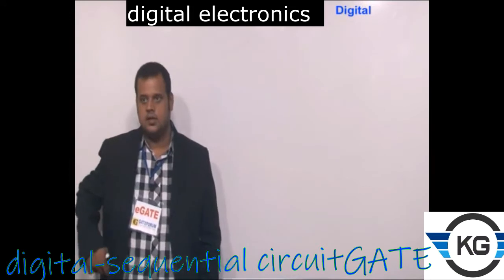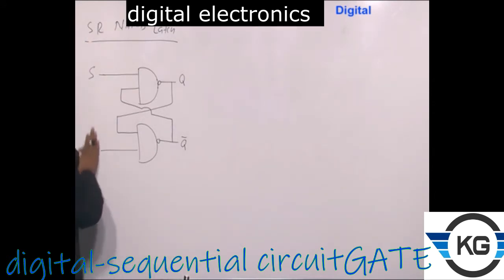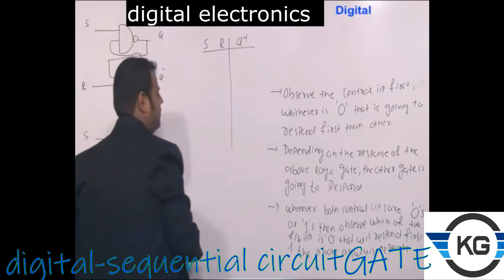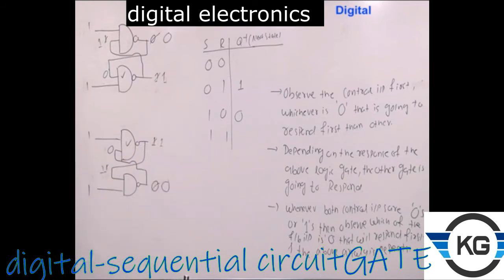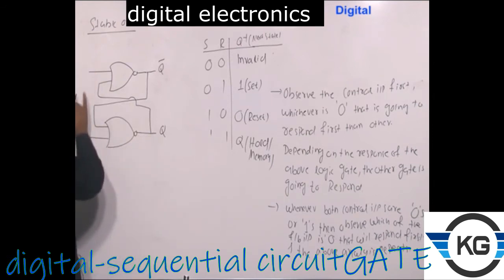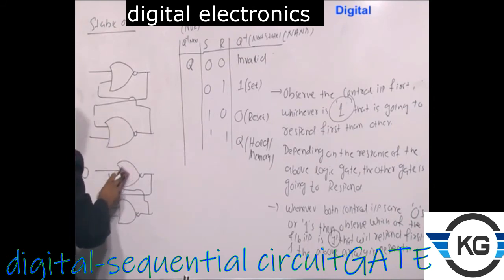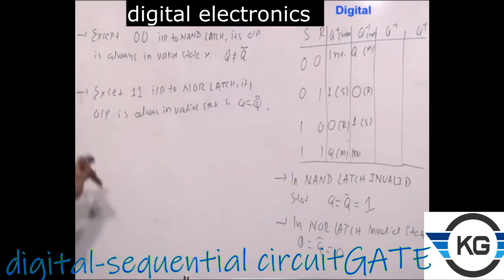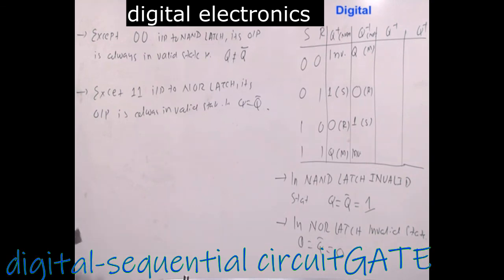Sequential Circuits in Hindi English | Sequential Circuits Lecture | DIGITAL ELECTRONICS GATE 2021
Sequential Circuits in Hindi | Sequential Circuits Lecture | DIGITAL ELECTRONICS
𝙳𝚎𝚊𝚛 𝚅𝚒𝚜𝚒𝚝𝚘𝚛𝚜
𝙰𝚕𝚕 𝚖𝚊𝚝𝚎𝚛𝚒𝚊𝚕𝚜 𝚊𝚗𝚍 𝚗𝚘𝚝𝚎𝚜 𝚒𝚗 𝚝𝚑𝚒𝚜 𝚌𝚑𝚊𝚗𝚗𝚎𝚕 𝚊𝚛𝚎 𝚊𝚋𝚜𝚘𝚕𝚞𝚝𝚎𝚕𝚢 𝚏𝚛𝚎𝚎.
𝚆𝚎 𝚊𝚛𝚎 𝚝𝚛𝚢𝚒𝚗𝚐 𝚝𝚘 𝚑𝚎𝚕𝚙 𝙶𝙰𝚃𝙴 𝙴𝙴 𝚊𝚜𝚙𝚒𝚛𝚊𝚗𝚝𝚜 𝚠𝚑𝚘 𝚊𝚛𝚎 𝚠𝚑𝚘𝚕𝚎 𝚑𝚎𝚊𝚝𝚎𝚍𝚕𝚢 𝚙𝚛𝚎𝚙𝚊𝚛𝚒𝚗𝚐 𝚝𝚘 𝚊𝚌𝚑𝚒𝚎𝚟𝚎 𝚐𝚘𝚘𝚍 𝚜𝚌𝚘𝚛𝚎 𝚒𝚗 𝙶𝙰𝚃𝙴 𝚎𝚡𝚊𝚖 𝚊𝚗𝚍 𝚘𝚝𝚑𝚎𝚛 𝚌𝚘𝚖𝚙𝚎𝚝𝚒𝚝𝚒𝚟𝚎 𝚎𝚡𝚊𝚖𝚒𝚗𝚊𝚝𝚒𝚘𝚗𝚜.
𝚆𝚎 𝚠𝚒𝚕𝚕 𝚙𝚘𝚜𝚝 𝚑𝚎𝚛𝚎 𝚠𝚒𝚝𝚑 𝚢𝚘𝚞𝚛 𝚗𝚊𝚖𝚎. 𝚂𝚘 𝚠𝚒𝚝𝚑𝚘𝚞𝚝 𝚝𝚑𝚒𝚗𝚔𝚒𝚗𝚐 𝚊𝚗𝚢𝚝𝚑𝚒𝚗𝚐 𝚓𝚞𝚜𝚝 𝚜𝚎𝚗𝚍 𝚞𝚜 𝚊𝚗𝚍 𝚑𝚎𝚕𝚙 𝚘𝚝𝚑𝚎𝚛𝚜.

Analog and Digital Electronics
SYLLABUS 2021
( Sɪᴍᴘʟᴇ ᴅɪᴏᴅᴇ ᴄɪʀᴄᴜɪᴛs: ᴄʟɪᴘᴘɪɴɢ, ᴄʟᴀᴍᴘɪɴɢ, ʀᴇᴄᴛɪꜰɪᴇʀs; Aᴍᴘʟɪꜰɪᴇʀs: ʙɪᴀsɪɴɢ, ᴇǫᴜɪᴠᴀʟᴇɴᴛ ᴄɪʀᴄᴜɪᴛ ᴀɴᴅ ꜰʀᴇǫᴜᴇɴᴄʏ ʀᴇsᴘᴏɴsᴇ; ᴏsᴄɪʟʟᴀᴛᴏʀs ᴀɴᴅ ꜰᴇᴇᴅʙᴀᴄᴋ ᴀᴍᴘʟɪꜰɪᴇʀs; ᴏᴘᴇʀᴀᴛɪᴏɴᴀʟ ᴀᴍᴘʟɪꜰɪᴇʀs: ᴄʜᴀʀᴀᴄᴛᴇʀɪsᴛɪᴄs ᴀɴᴅ ᴀᴘᴘʟɪᴄᴀᴛɪᴏɴs; sɪɴɢʟᴇ sᴛᴀɢᴇ ᴀᴄᴛɪᴠᴇ ꜰɪʟᴛᴇʀs, Sᴀʟʟᴇɴ Kᴇʏ, Bᴜᴛᴛᴇʀᴡᴏʀᴛʜ, VCOs ᴀɴᴅ ᴛɪᴍᴇʀs, ᴄᴏᴍʙɪɴᴀᴛᴏʀɪᴀʟ ᴀɴᴅ sᴇǫᴜᴇɴᴛɪᴀʟ ʟᴏɢɪᴄ ᴄɪʀᴄᴜɪᴛs, ᴍᴜʟᴛɪᴘʟᴇxᴇʀs, ᴅᴇᴍᴜʟᴛɪᴘʟᴇxᴇʀs, Sᴄʜᴍɪᴛᴛ ᴛʀɪɢɢᴇʀs, sᴀᴍᴘʟᴇ ᴀɴᴅ ʜᴏʟᴅ ᴄɪʀᴄᴜɪᴛs, A/D ᴀɴᴅ D/A ᴄᴏɴᴠᴇʀᴛᴇʀs)

GATE 2021 Electrical Engineering (EE) Reference Books
Topic ,Books ,Author
1.AnalogElectronic Devices and Circuit Theory -:Boylestad
2.Control system ,Control Systems Engineering-: Nagrath and Gopal
3.Circuit analysis Transient Analysis Of Electric Power Circuits-:
                                Arieh L Shenkmann and also Chakrabarthi
4. Digital Circuits Digital Electronics -:Digital Design by M.Morris Mano
5.Electrical Machine ,Electrical Machinery -: P.S.Bimbhra
6.ElectroMagnetics,Elements of Electromagnetics
Engineering Electromagnetics -: Mathew N. O. Safiku ,William .H.Hayt
7.Engineering Mathematics ,Advanced Engineering Mathematics -: E.Kreyszig
8.Power system , Power Systems Engineering ,Power Systems
Nagrath and Kothari ,JB Guptha & CL Wadhwa
9.Power Electronics ,For Beginners- Power Electronics ,Power Electronics -:MH Rashid ,P.S.Bimbhra
10.Networks Engineering Circuit Analysis -: Hayt and Kemmerly
11. Problem Solving GATE Electrical -: RK Kanodia
12.Measurement Electrical and Electronic ,measurement and Instrumentation -:  AK Sawhney
13.   Signals and Systems -:Oppenheim and Wilsky ,Nagoor Kani